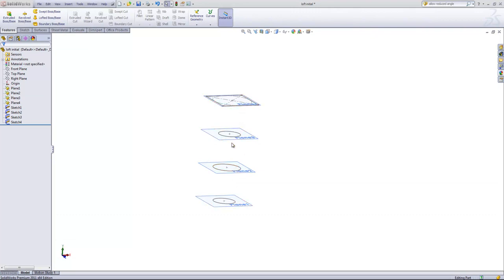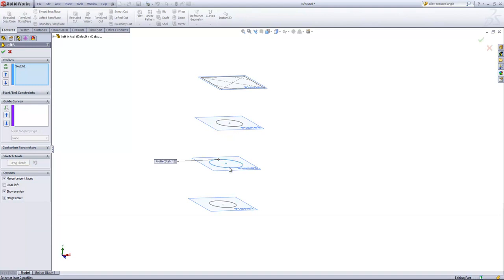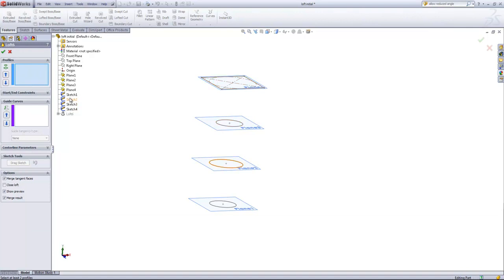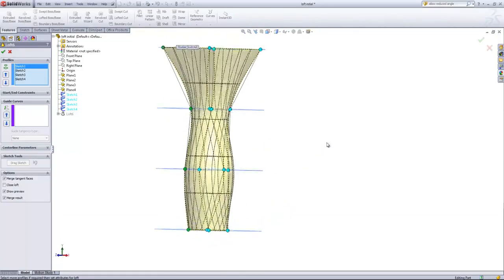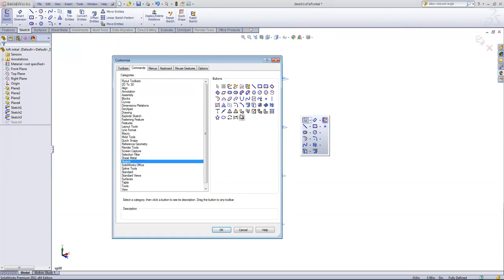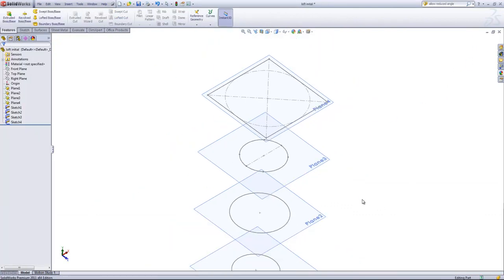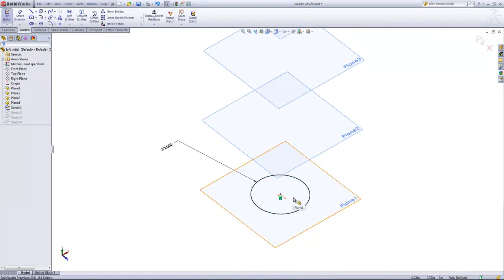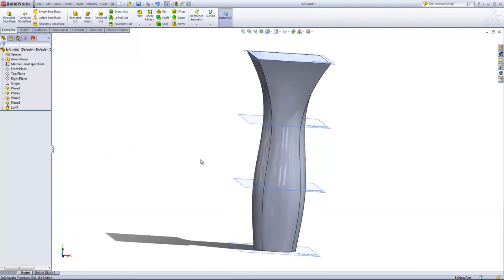02 Part Modeling 20 Intro to Lofts